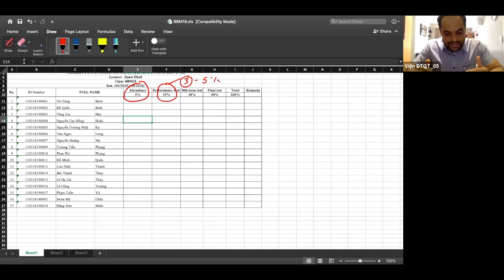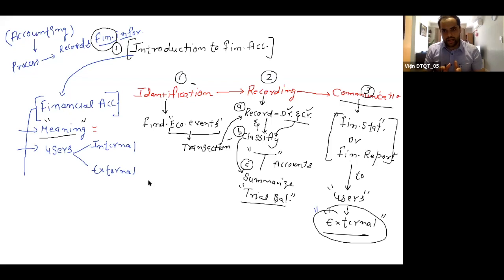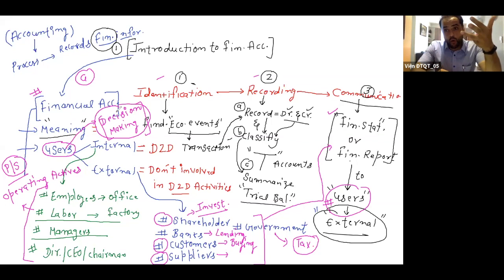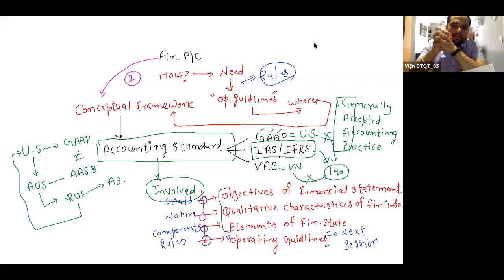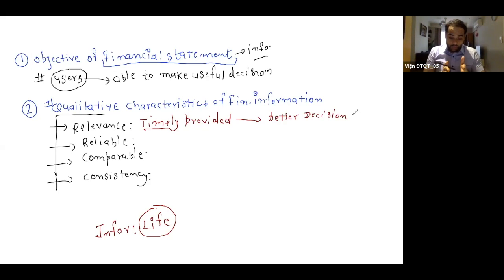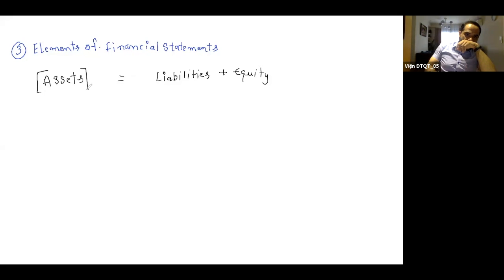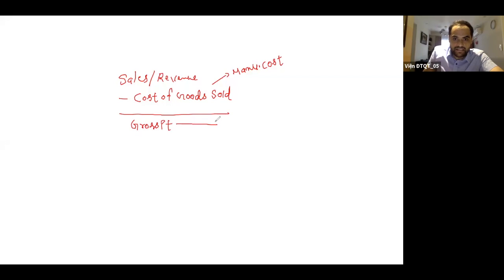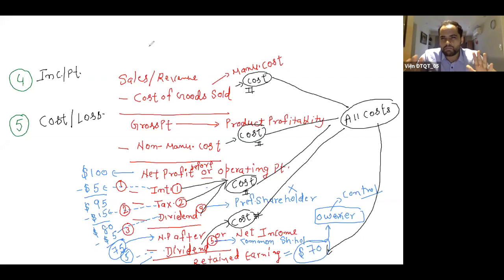Boltan-BCU_Topic 1: Financial Accounting_(Part 1)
Introduction to Financial Accounting:
Meaning
Users
Conceptual Framework
1. Objective of Financial Statement
2. Qualitative Characteristics of Financial Informations
3. Elements  of Financial Statement
4. Operating guidelines (To be continued )